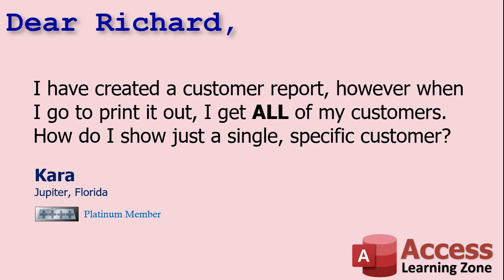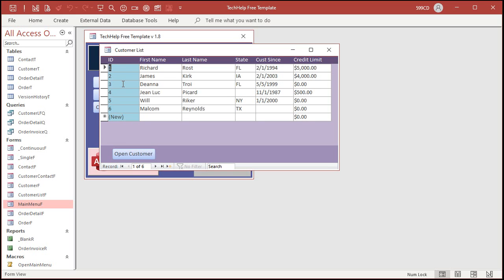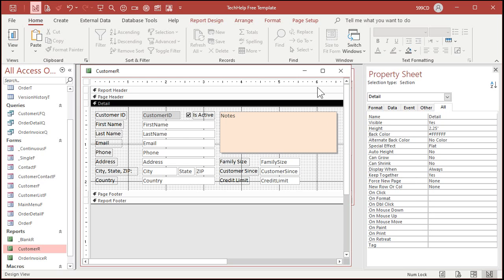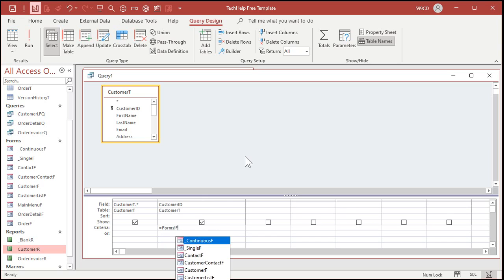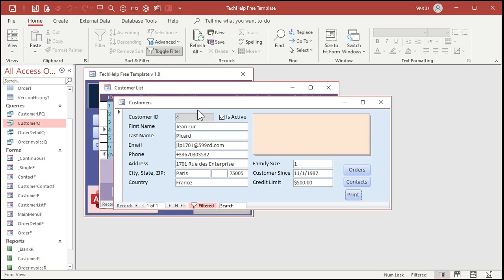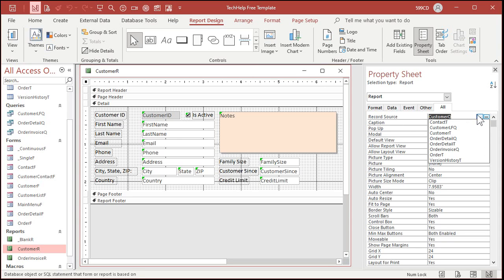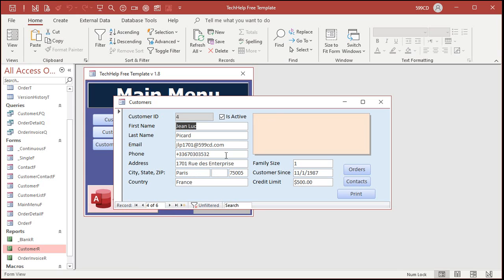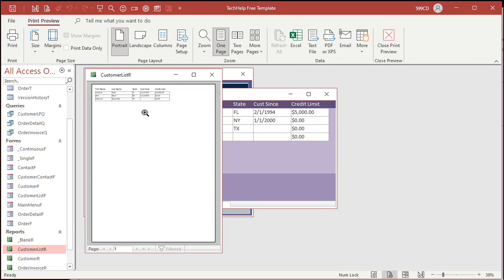Open a Report to Show a Specific Record in Microsoft Access. Display a Single Customer Record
In this video, I will show you how to open a report and show only a specific, single record. We'll create a customer report and make a button on the customer form to open just the report for just that customer.

Kara from Jupiter, Florida (a Platinum member) asks: I have created a customer report, however when I go to print it out, I get ALL of my customers. How do I show just a single, specific customer?

Silver Members and up get access to an Extended Cut of this video. Members will see how to filter the records on a continuous form and use that resulting set of records to print a report with just the selected data.